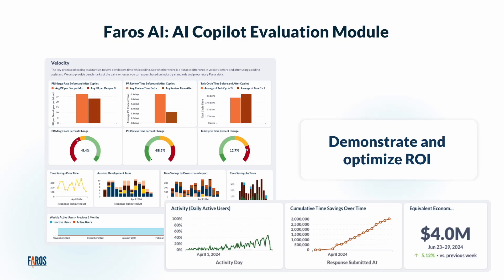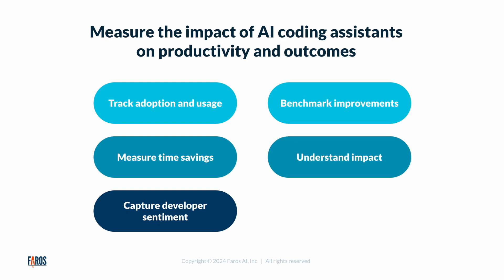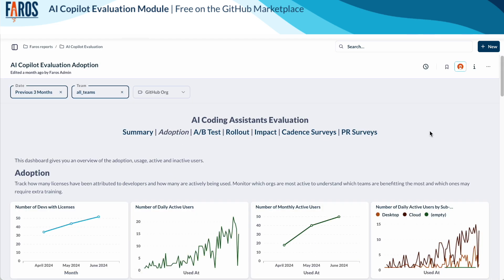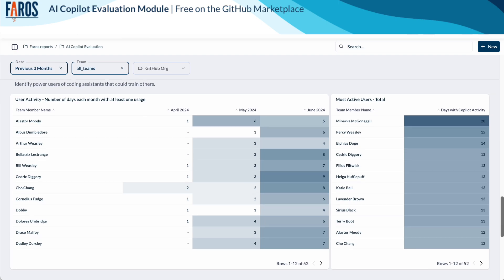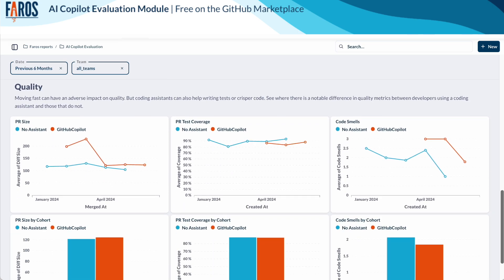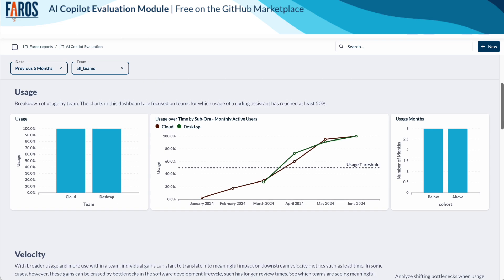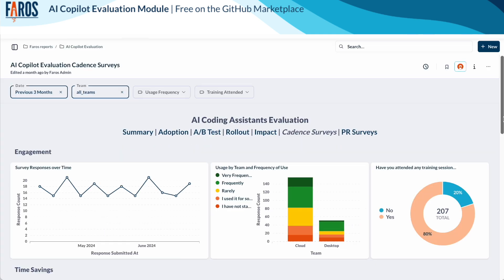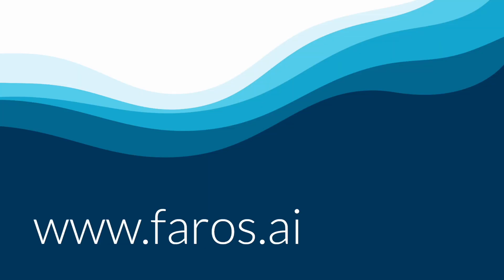How to Measure the Impact and ROI of GitHub Copilot and AI Coding Assistants with Faros AI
The Impact of GitHub Copilot: Faros AI Copilot Evaluation Module Overview

Demystify how coding assistants like GitHub Copilot are impacting your organization's productivity, satisfaction and outcomes. In this video, we walk you through Faros AI's comprehensive measurement framework that helps you track, evaluate, and optimize the impact of AI coding assistants like GitHub Copilot.

Key Features:
-Track Adoption & Usage: Monitor license distribution and usage across teams.
- Measure Time Savings & Economic Benefit: Quantify the impact on productivity and cost savings.
- Developer Sentiment Analysis: Utilize out-of-the-box cadence and PR surveys to capture developer feedback.
-Benchmark the Impact on Speed, Quality & Security: See your before and after metrics, and compare with peer results.
- Identify & Mitigate Bottlenecks: Observe and address new bottlenecks emerging in the workflow.
- Power Users & License Management: Identify power users and manage unused licenses efficiently.
- A/B Testing Framework: Conduct small-scale pilots to compare performance and outcomes fairly.

Dashboards Overview:
-Summary Dashboard: Get a high-level overview of ROI.
- Adoption and Usage Dashboard: Track active usage and team benefits. Get a detailed view of code generated and acceptance rates.
- A/B Test Dashboard: Compare velocity and quality metrics between test groups.
- Rollout Dashboard: Compare metrics before and after adopting the AI coding assistant.
- Impact Dashboard: Evaluate downstream impact on velocity and quality.
- Cadence Surveys Dashboard: Incorporate qualitative feedback with developer surveys.
- PR Surveys Dashboard: Gather contextual information during the PR process.

For more details, visit our GitHub Marketplace App and start optimizing your development process today!